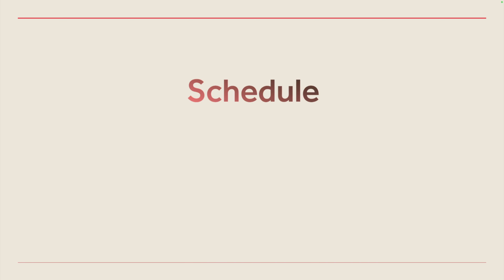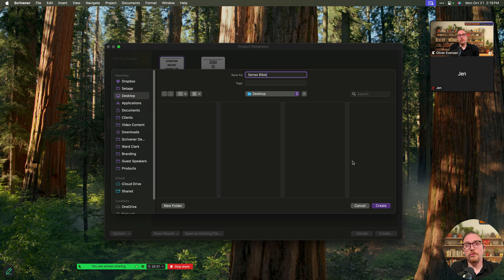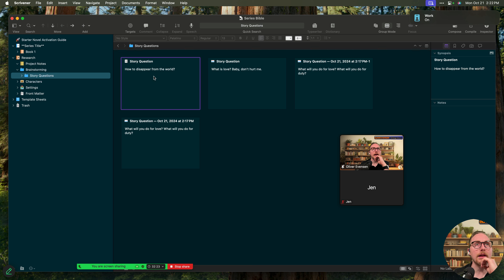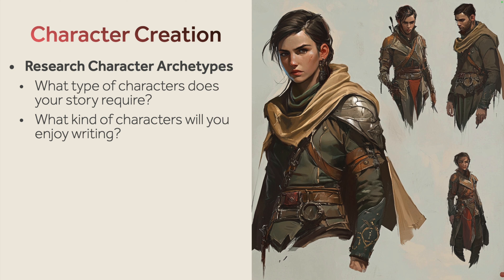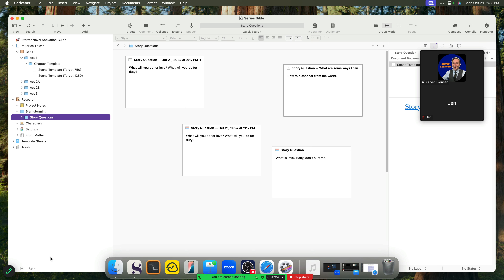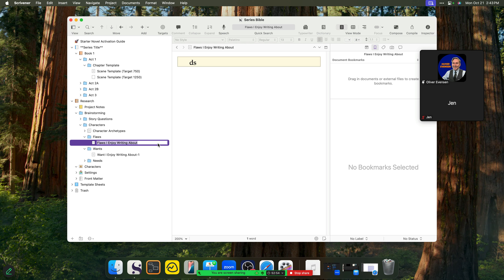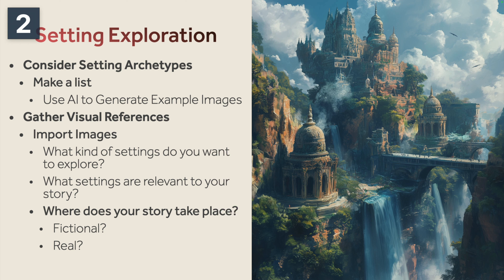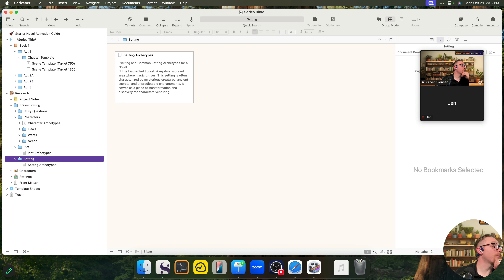From Idea to Manuscript: How to Brainstorm a Novel in Scrivener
0:00 - Intro
3:25 - Idea Collection & Organization
20:48 - Character Creation
36:30 - Setting Exploration
38:59 - PlotStorming
51:15 - Free Resources
55:20 - Q&A

All webinars are hosted by Literature and Latte, the creators of Scrivener & Scapple. To see the full webinar library please